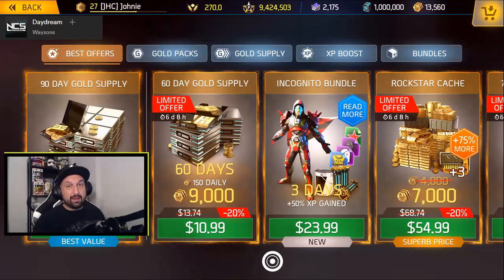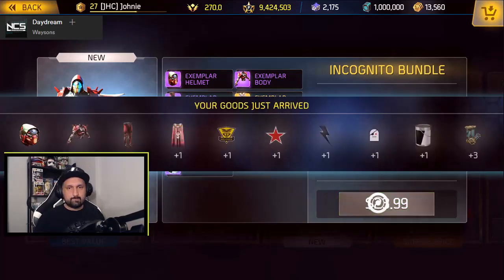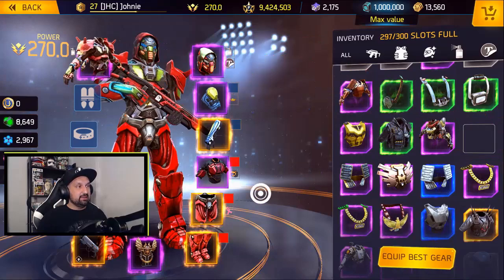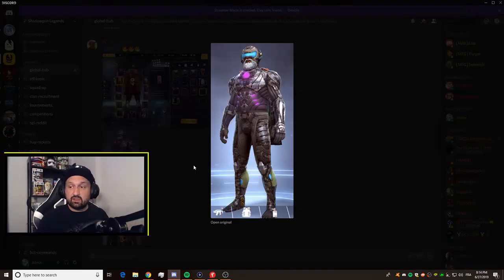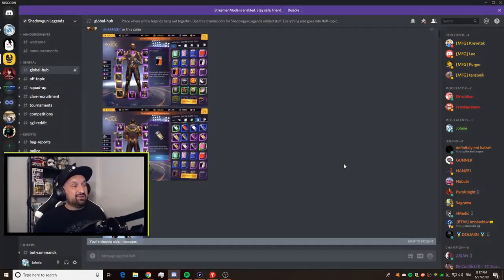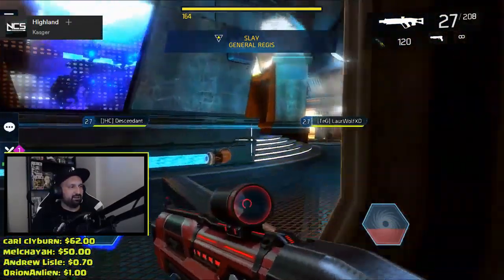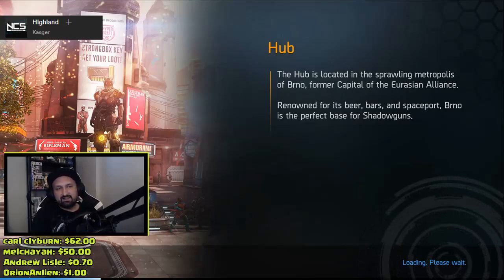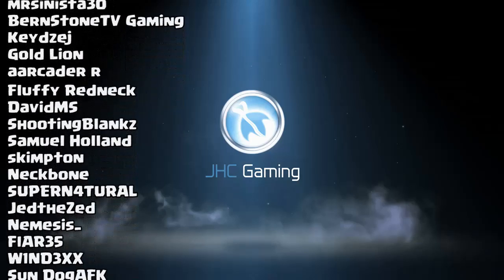What's inside the NEW INCOGNITO BUNDLE ??? - Shadowgun Legends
Hey guys! Today we open the new bundle INCOGNITO in the Shadowgun Legends shops New cosmetics, new paint, NEW LEGENDARY CAPE!!... Is it worth the money? Let's find out!